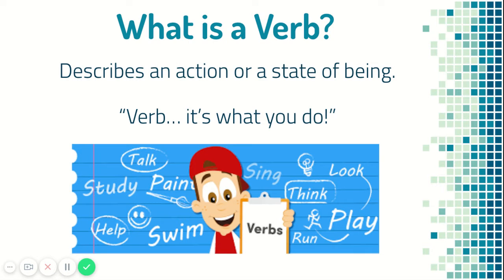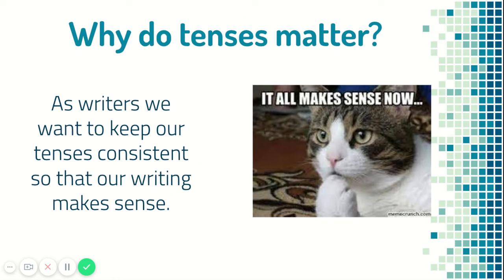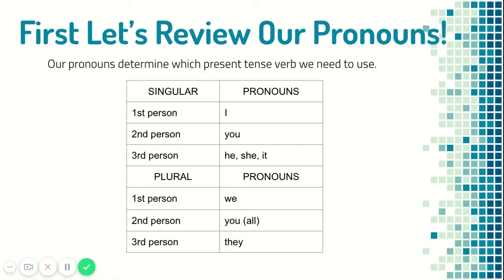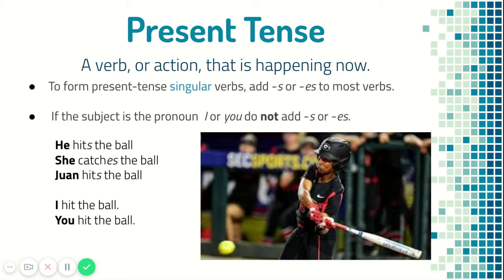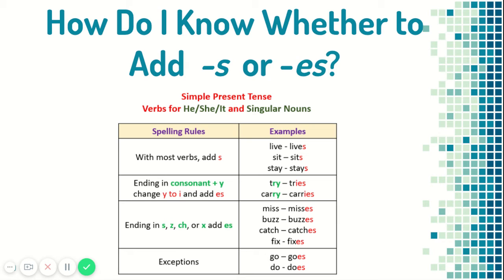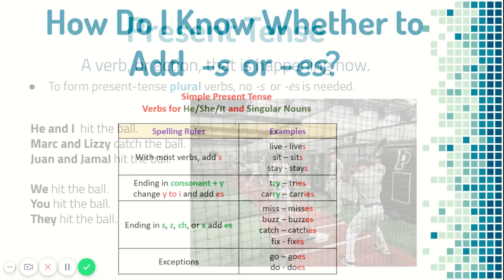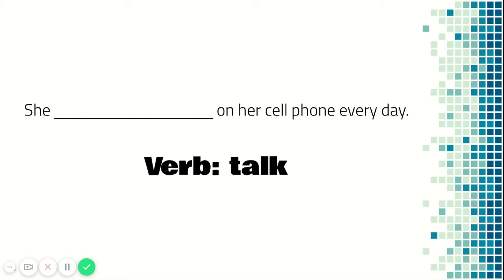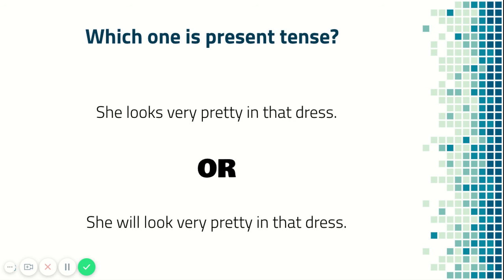Present Tense Verbs Lesson